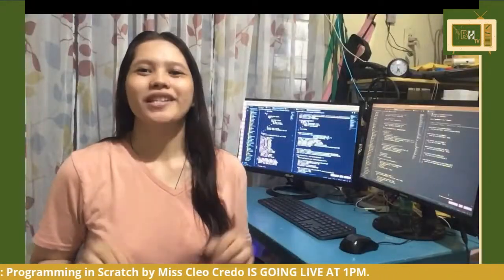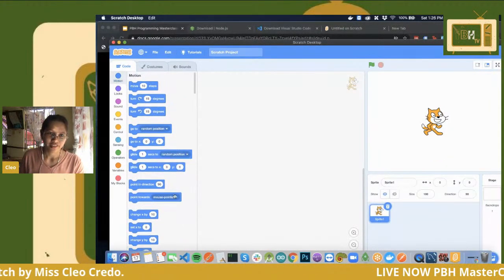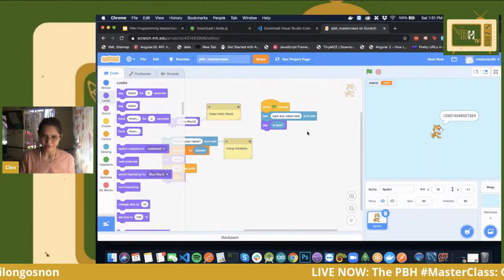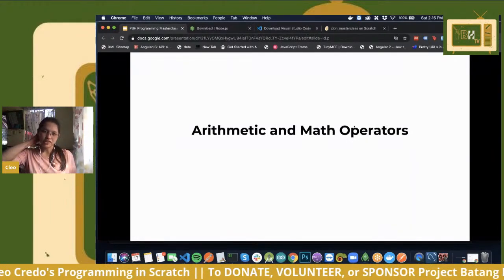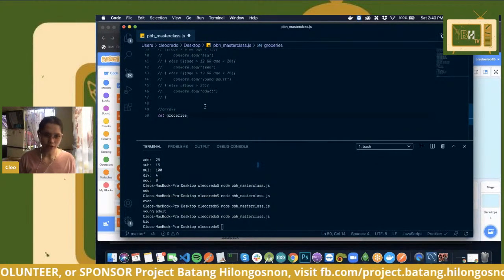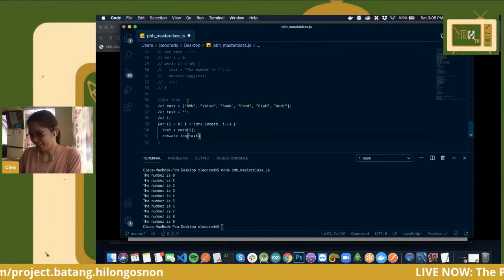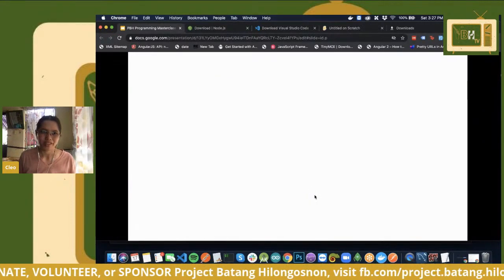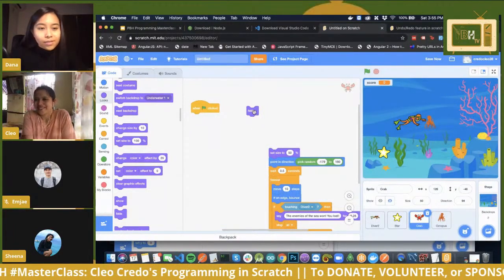Cleo Credo teaches programming with Scratch | The MasterClass Webinar Series Season 1 Episode 2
The PBH MasterClass Webinar Series Season 1

𝓅𝓇𝑜𝓊𝒹𝓁𝓎 𝒾𝓃𝓉𝓇𝑜𝒹𝓊𝒸𝑒𝓈

𝗖𝗹𝗲𝗼 𝗖𝗿𝗲𝗱𝗼 as she teaches 𝗣𝗿𝗼𝗴𝗿𝗮𝗺𝗺𝗶𝗻𝗴 𝗶𝗻 𝗦𝗰𝗿𝗮𝘁𝗰𝗵!
Cleo is a software engineer by day and a hardware enthusiast by night. Her work focuses mainly on web engineering using JavaScript and Python. She is experienced in software development and has been building applications for more than 5 years. She finds joy in building things and experimenting with different kinds of technologies.
She also helps promote the tech scene and contribute to the ecosystem further in Cebu City by actively speaking at tech conferences, workshops and meetups as well as co-leading community-driven organizations such as Facebook Developer Circles Cebu City, React Cebu, PizzaPy Python Users Group and JavaScript Cebu. She loves to help create an avenue for developers to discover and learn more about technology.
When away from the keyboard, she loves to read books or go up the mountains to enjoy nature and unwind.

𝗛𝗢𝗪 𝗧𝗢 𝗝𝗢𝗜𝗡 THE MASTERCLASS?
   Cleo Credo's Master Class
   Programming in Scratch
   October 17, 2020 1pm - 3pm
   Philippine Standard Time (PST)

To keep yourself updated, check in to our FB event